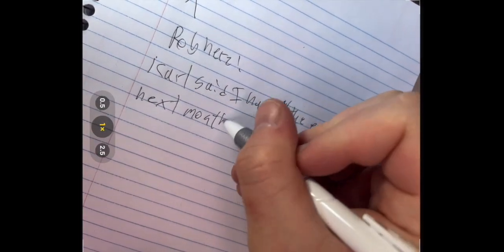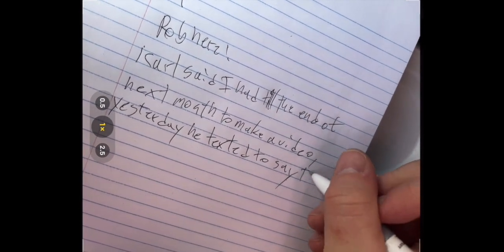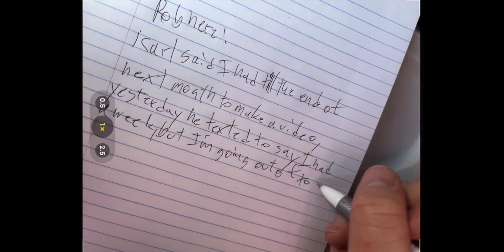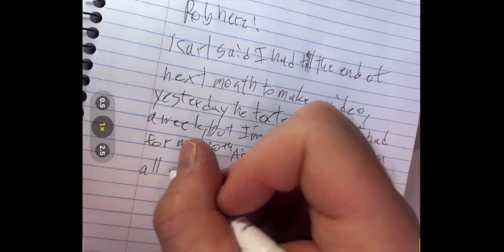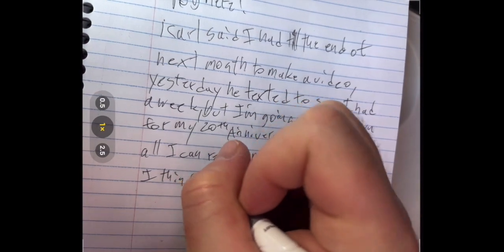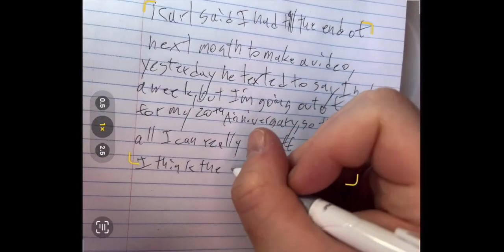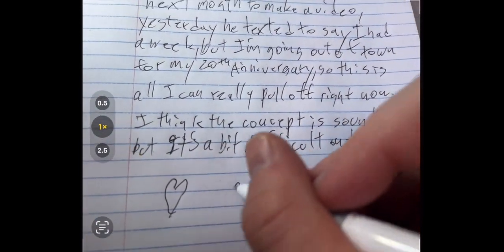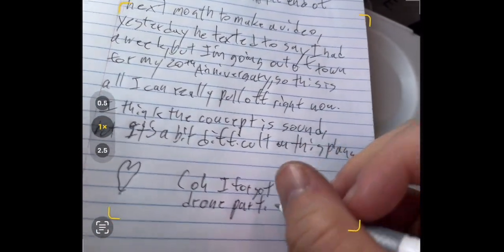ROB CROW & KRAMER - "KEROSENE" (Official Shimmy-Disc Video)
"KEROSENE"
(song & video by Rob Crow)

Rob Crow - guitars, voices, etc...
Kramer - keys, samples, long drone part at the end, etc...

from Kramer's 'RINGS OF SATURN' Box Set,

Connect with Shimmy-Disc